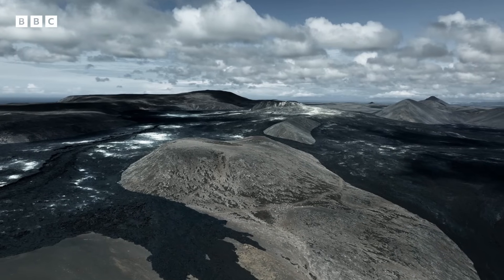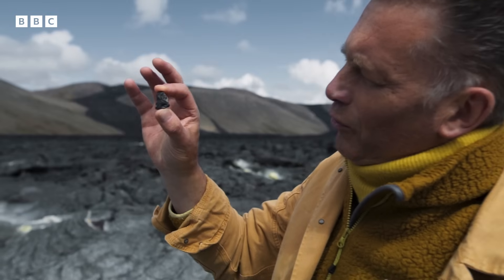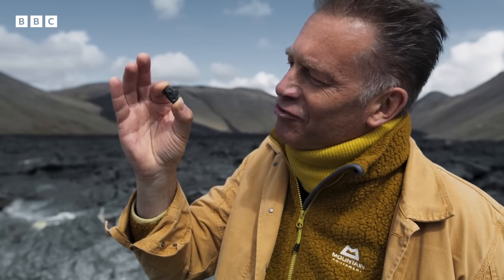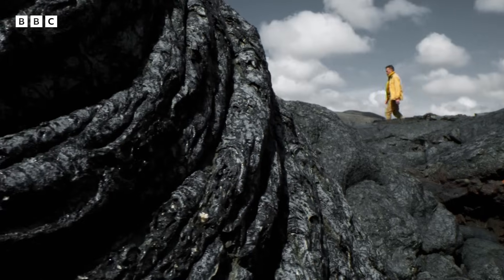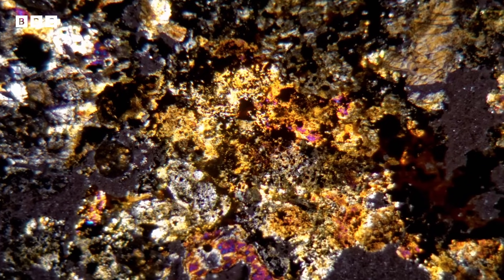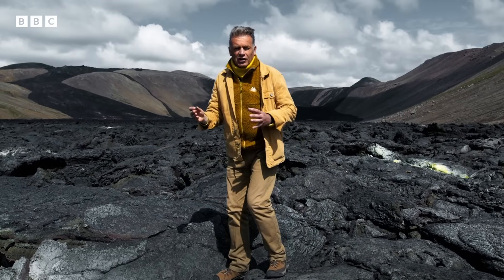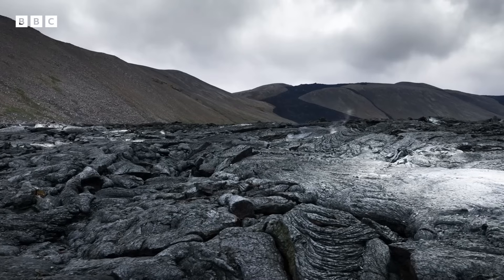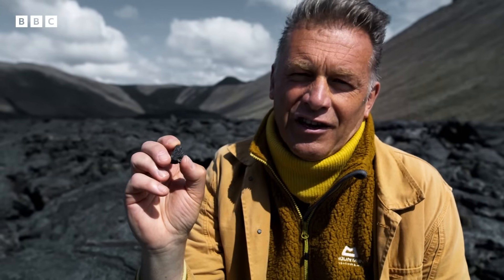This TINY rock contains the history of the Solar System 🪐 | Earth - BBC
The meteorites that contained **essential** ingredients for our atmosphere ☄️

There's nothing else like it. Chris Packham reveals the epic, 4.5-billion-year story of our home - from its dramatic creation to the arrival of human life... and whatever's next.

Chris Packham explores one of the darkest periods in Earth’s history: the worst mass extinction the planet has ever seen, when as much as 90% of all species died 252 million years ago. This extraordinary moment in Earth’s history took life to the brink, wreaking havoc and destruction on an unprecedented scale. But, somehow, life found a way to bounce back, and a new geological era ushered in the age of the dinosaurs.